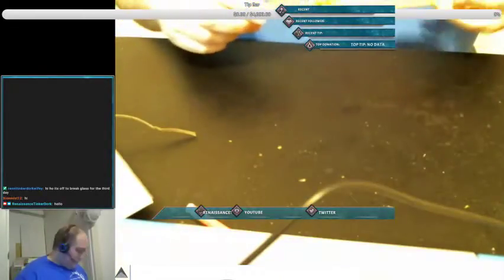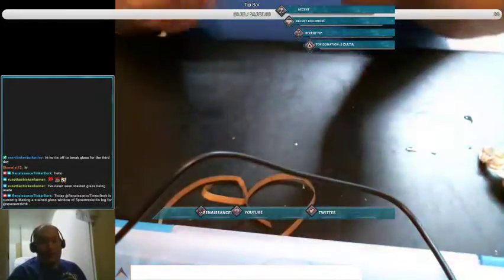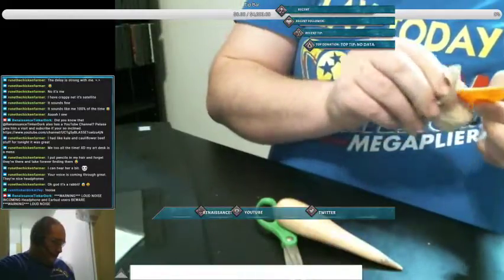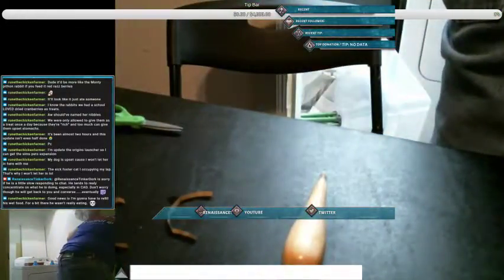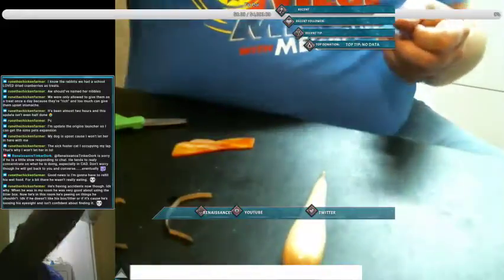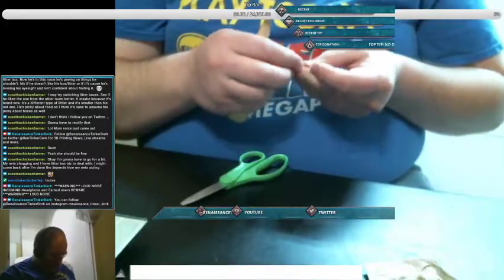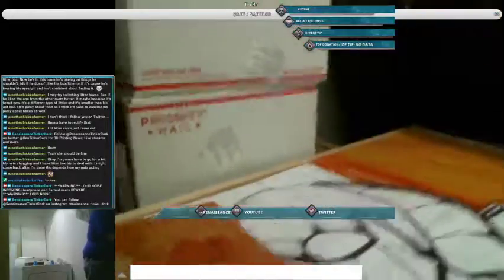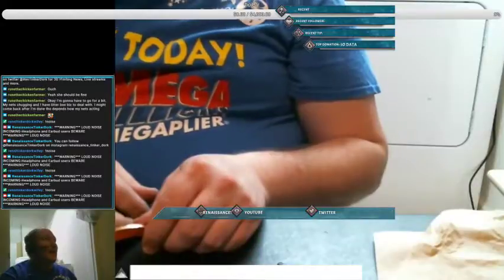Breaking some glass - working on a window of @spoonersolth 's logo Day 3